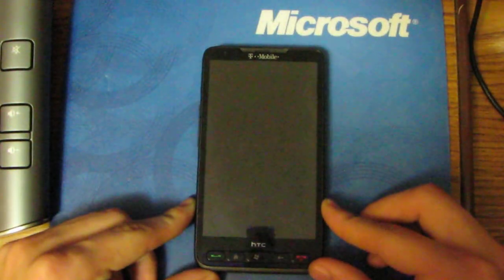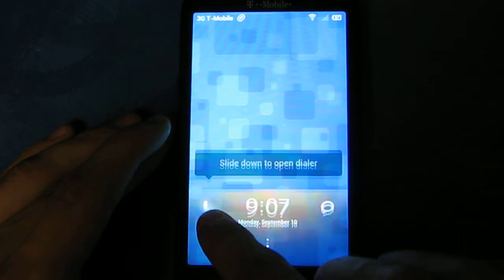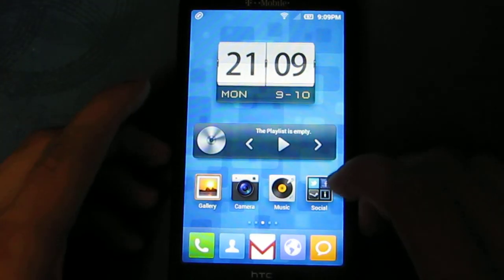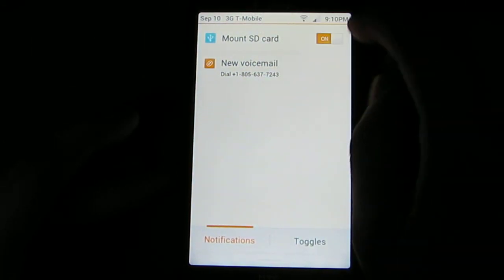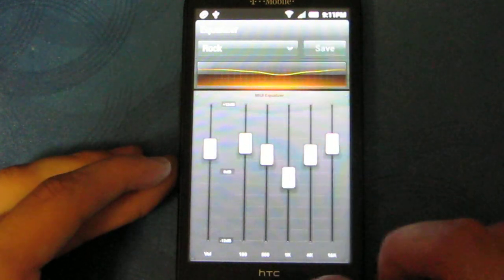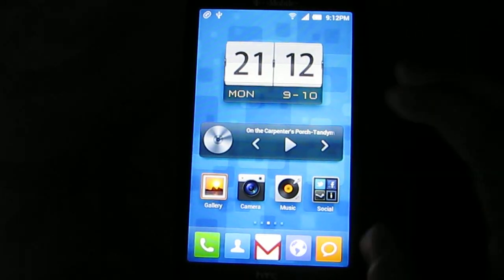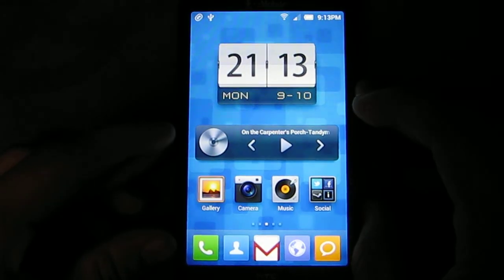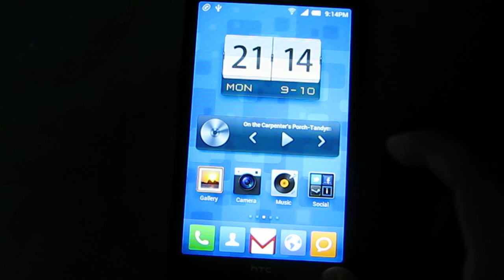Quick review: MIUI on the HTC HD2